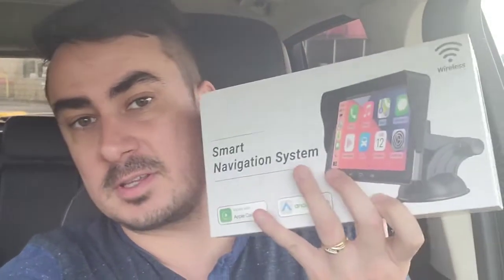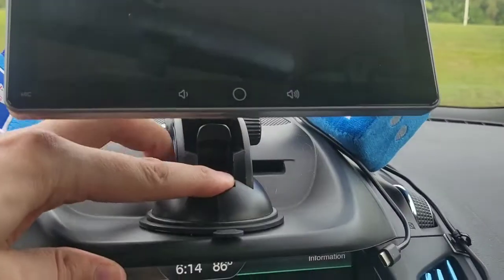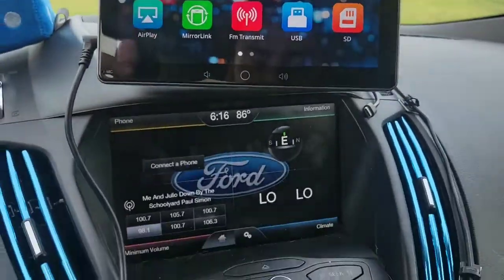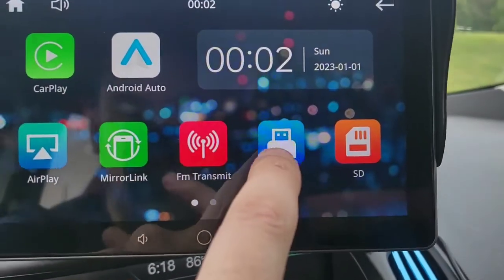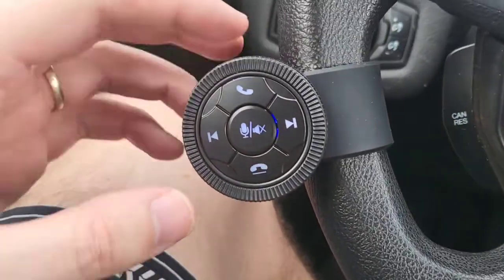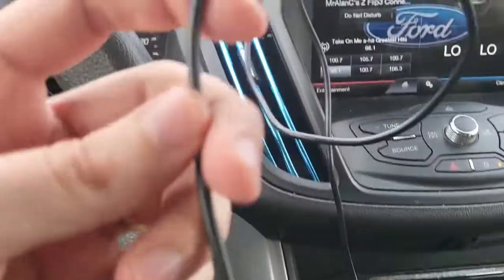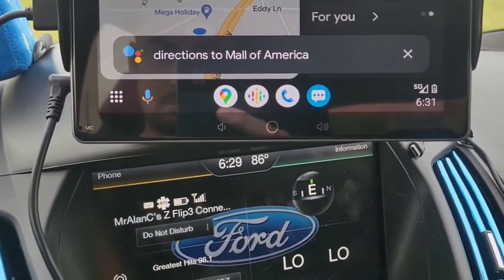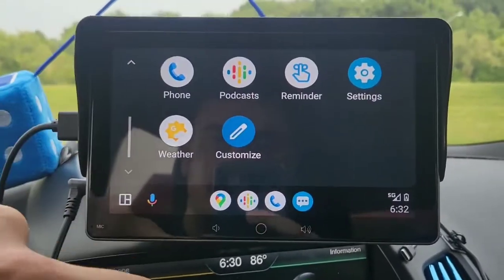Wireless CarPlay Android Auto Screen - Portable Dash Mount Bluetooth Car Stereo - 7 Inch QLED